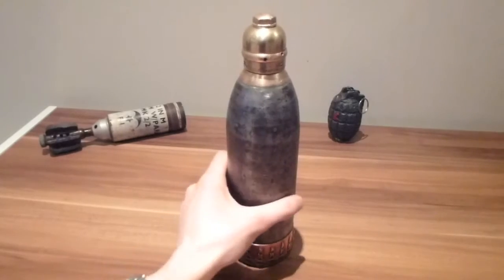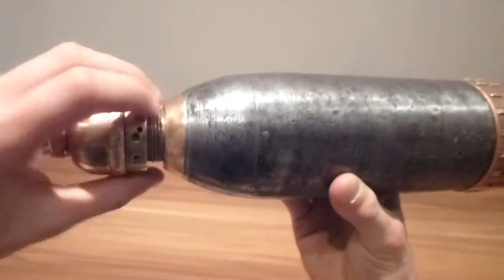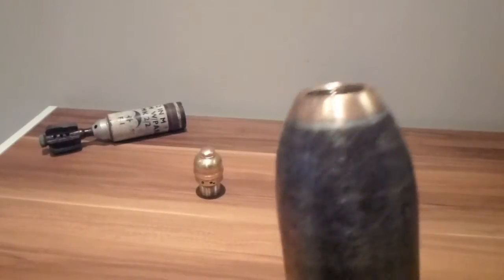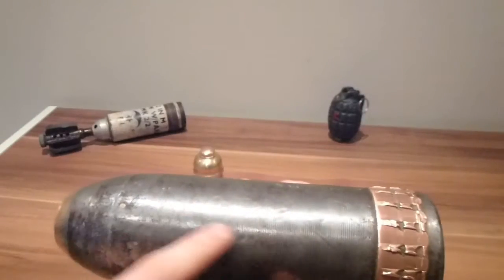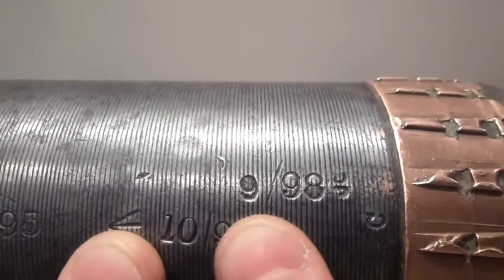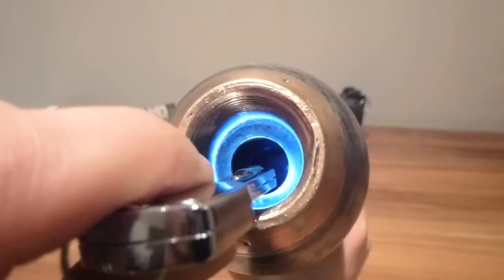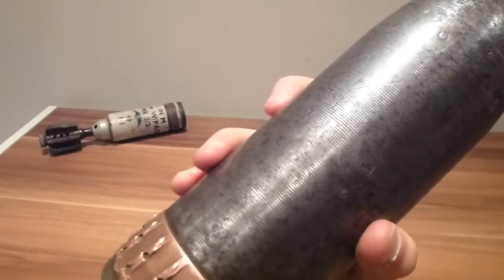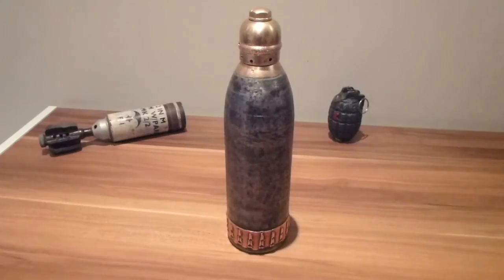Boer war 15pr (pounder) artillery shell RARE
Here you can see my Boer war 1895 dated shrapnel shell. The machine marks from production are still in perfect condition and the shell has almost no damage what so ever. It is dated Thursday 17th October 1895 and has a makers mark of 'F S' and has the famous british 'bird foot' marks. In the background you can see a 2'Inch British mortar round and a WW1 No5 mills grenade.

All items shown in this video are completely inert and safe, so are perfectly legal to own in the UK.